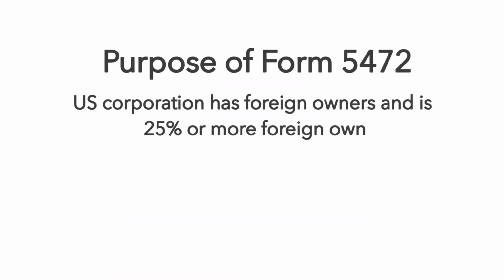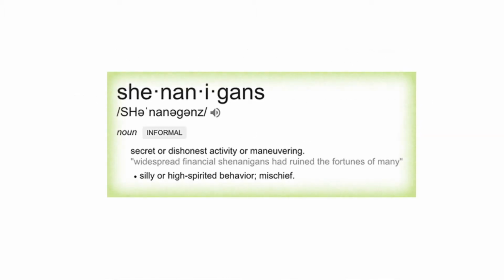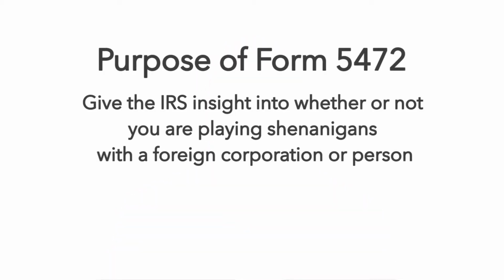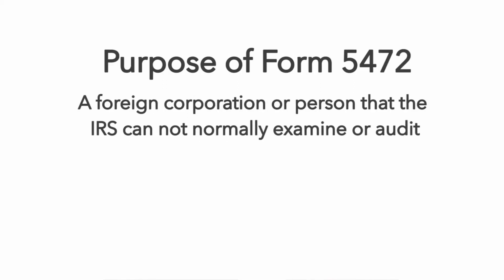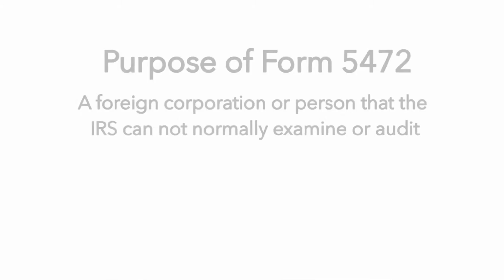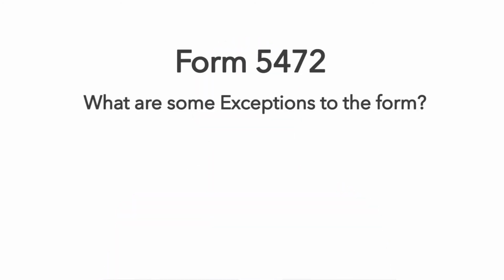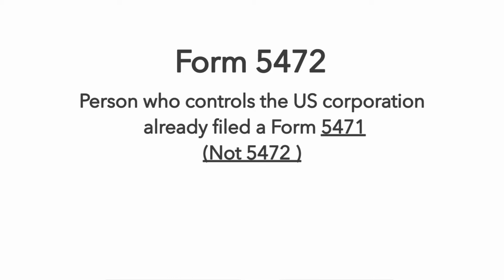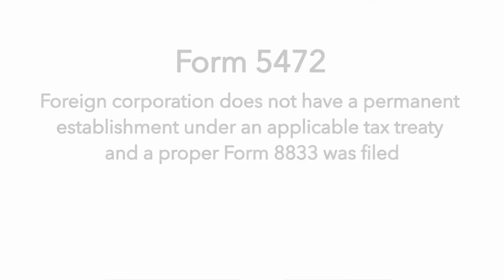What is IRS Form 5472 and why is it such a big deal?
Unfiled FBARs or FATCA forms? Look before you leap into a Streamlined disclosure

NOTE: Form 5472 now also applies to foreign-owned single-member LLC and not just foreign-owned US corporations!

What is IRS Form 5472?

IRS Form 5472 is the information return of a 25% Foreign-owned U.S. Corporation or a Foreign Corporation Engaged a U.S. Trade of Business. The form is both difficult to file and consequential if not done correctly. The IRS has kept up its enforcement campaign and additionally, the Tax Cuts and Jobs Act of 2017 (TCJA) made some rather significant changes to both the penalties and who is required to file a Form 5472. In this article, we will discuss what hasn’t changed, and what we consider the most important things that have changed.

What is the purpose of Form 5472?

We could ask the IRS. But they’ll just say something that is true, yet unintelligible like:

Use Form 5472 to provide information required under sections 6038A and 6038C when reportable transactions occur during the tax year of a reporting corporation with a foreign or domestic-related party.

So what is really the purpose of Form 5472?

It’s like this. If your US corporation has foreign owners and is 25% or more foreign owned, do you not see how it is possible to pull shenanigans and claim that what was revenue of the US corporation was really revenue of a related foreign company, thus reducing US taxes? And also do you see how someone could claim that expenses of the foreign corporation were actually the expenses of the US corporation, which also works to lower US taxes?

So the underlying purpose of the Form 5472 is to give the IRS insight into whether or not you are playing shenanigans with a foreign corporation or person — a foreign corporation or person that the IRS can not normally examine or audit.

I am a Green Card holder. Do I have to file a Form 5472?

A Form 5472 is only required when you have foreign ownership AND related party transactions. A Green Card, or resident status, means that you are not considered to be foreign person. A foreign person, according to to the IRS’s instructions, is:

Someone who is not a citizen or resident of the US
Someone who is a citizen or resident of the US possession, but not a citizen of the US.
A foreign partnership association, company or corporations that is not created or organized in the United States
A foreign estate or trust described in IRC section 7701(a)(31)
Any foreign government (or agency or instrumentality thereof) to the extent that the foreign government is engage in the consumer of a commercial activity as defined in IRC section 892.

Alert: A foreign person is not any foreign person who connects to the failing of a joint income tax return.

What is a reportable transaction?

In the most basic sense, a reportable transaction is a type of transaction that the IRS considers to be an indication that shenanigans may be afoot. A Form 5472 is where a foreign-owned US company lists all its reportable transactions, unless there is an exception.

What are some exceptions to the Form 5472 filing requirement?

The US corporation had no reportable transactions
The person who controls the US corporation already filed a Form 5471 showing all reportable transactions that should appear on Form 5472 have already appeared on Schedule M for Form 5471.
A related corporation qualifies a a foreign sales corporation and field a Form 1120-FSC
The foreign corporation does not have a permanent establishment under an applicable tax treaty and a proper Form 8833 was filed.
Its income is exempt from income taxation under IRS code 883 because it is exempted transportation  and telecommunications satellite income that is taxed at 4% under IRC 887.
Neither the corporation or related party re considered to be US persons under IRC 7701(a)(3)

Who has to file a Form 5472, the foreign shareholder?

No. Unlike Form 5471 which is a shareholder requirement, Form 5472 filing is a requirement of the corporation. Penalties for not filing won’t be assessed to the non-US person, but rather the US corporation.